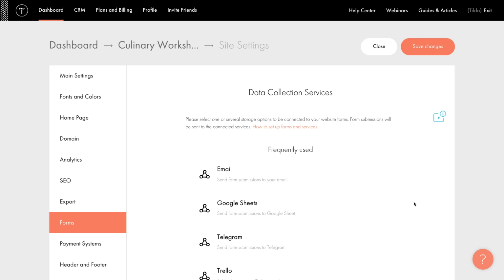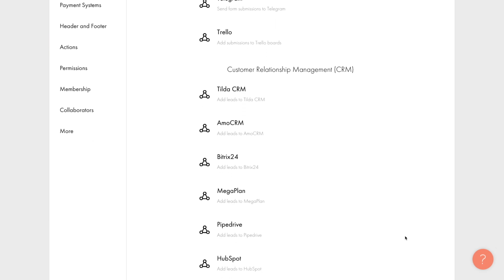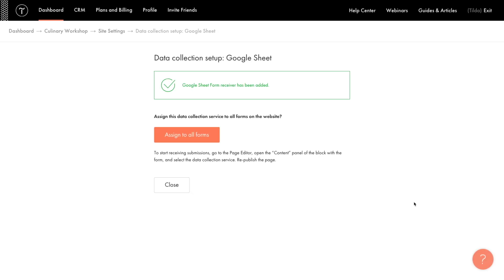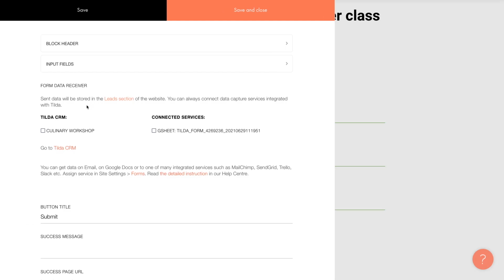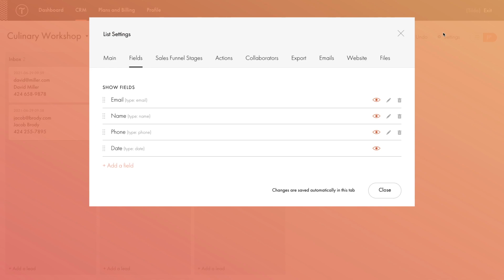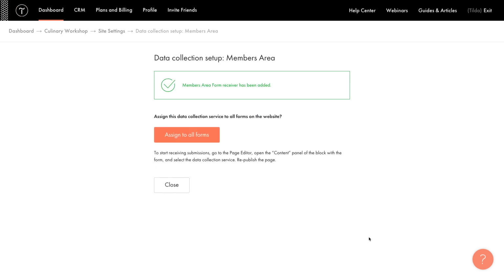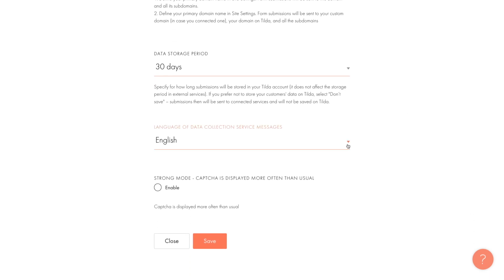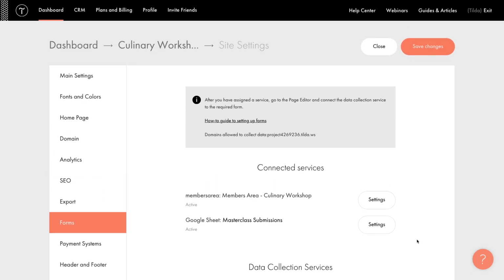How To Connect Data Collection Services | Tilda Tutorial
👋  Learn how to connect data collection services to receive submissions from the online forms. See how you can easily connect a number of integrated services such as Google Sheets, Trello, HubSpot, ZohoCrm, Salesforce, Notion, Monday.com, Tilda CRM, Slack, or set up any other service or third-party script using Webhook or Zapier. Also, you will learn how to set up custom error messages, data storage period, timezone for international clients, spam protection mode.

00:00 Intro
00:22 How to start getting submissions into Tilda's built-in service Leads
00:49 What data capture services are available for connection
01:27 How to connect any data capture service to your online form
1:50 Connecting Google Sheets as a data collection service
2:50 How to connect a customized service to a form on a site
3:51 How to receive submissions to built-in Tilda CRM
4:30 How to set up a Members Area and grant access to
5:12 How to connect a third party script using Webhook
5:24 How to configure error messages, data storage period, service messages language, and the spam protection level
6:16 Potential errors and how to fix them
7:15 Learn more about setting up data collection services in our Help Center